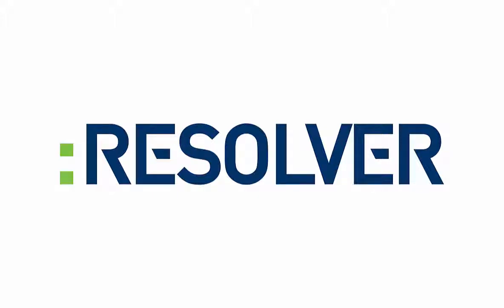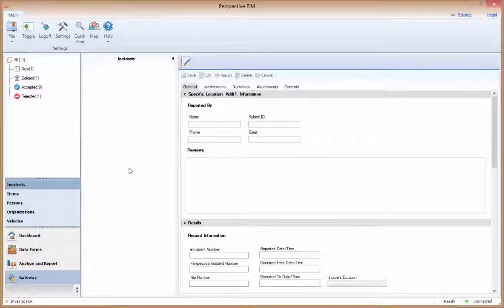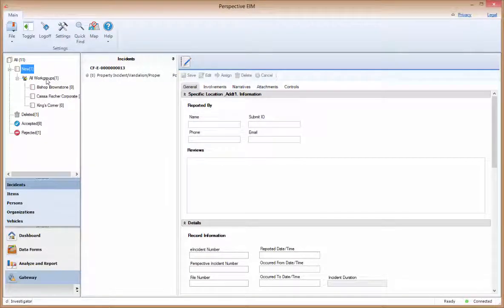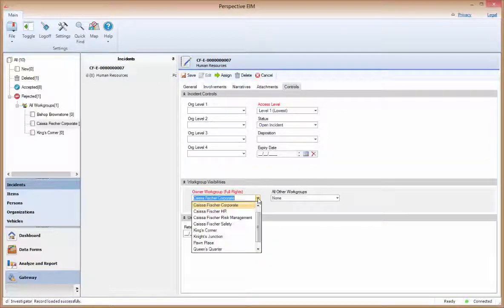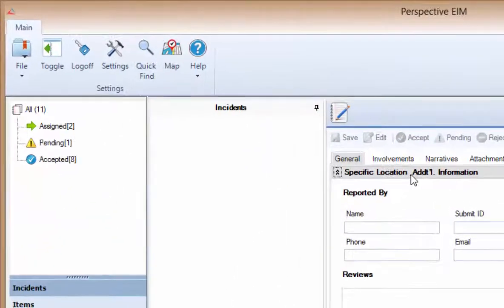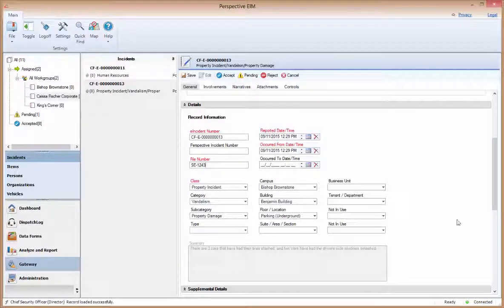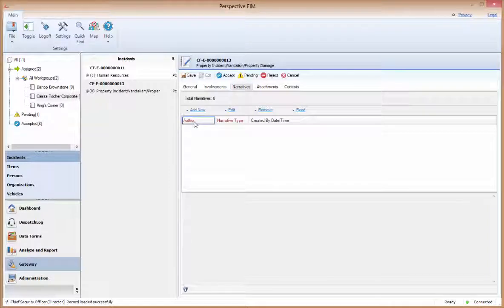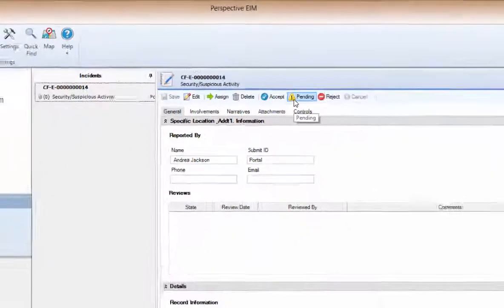Gateway - e-Incidents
The Gateway acts as an inbox for electronically submitted Incidents (e-Incidents) from the Web Portal or a Custom Web Form. This training will look at the functionality of the Gateway and the Gateway Administrator and Approver rights that are associated with the review, editing, and potential deleting or acceptance of these e-Incidents.

For more detailed information on the Web Portal, please watch the Recorded Training: Setting Up the Web Portal.